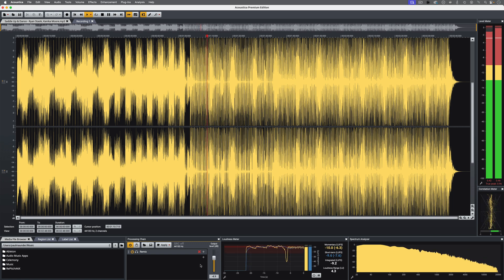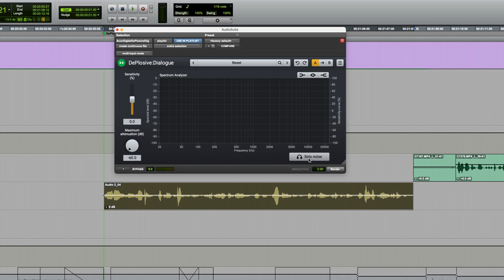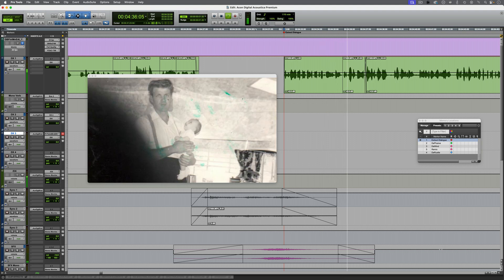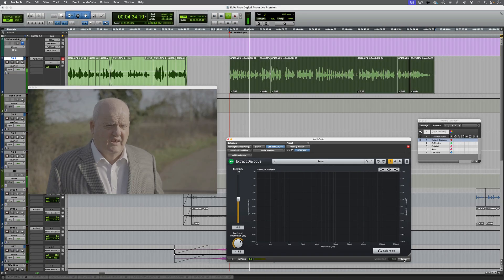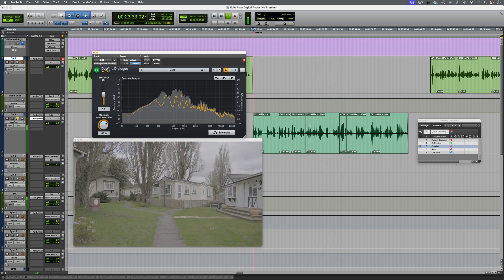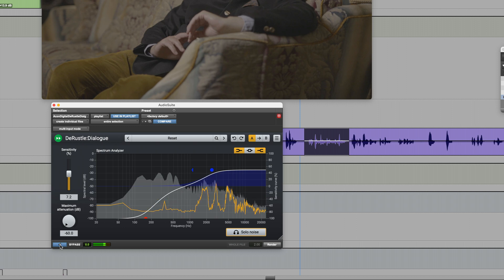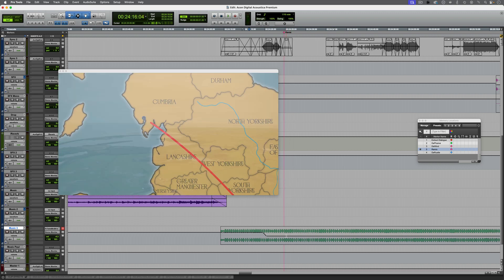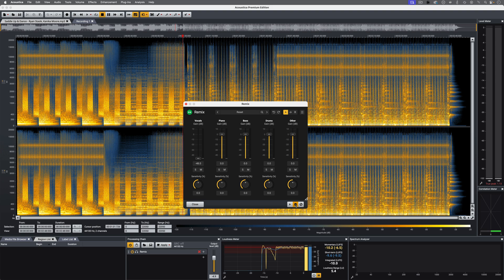Acon Digital Acoustica Premium For Audio Post Production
Acon Digital Acoustica is a digital audio editor designed for post-production, mastering, audio restoration, podcast creation and more. The Premium edition includes a suite of powerful plugins which can be used in Acoustica itself, or within your DAW and in this video we explore how these can be used to clean up audio in a post production project.